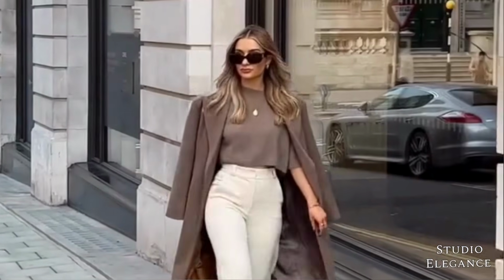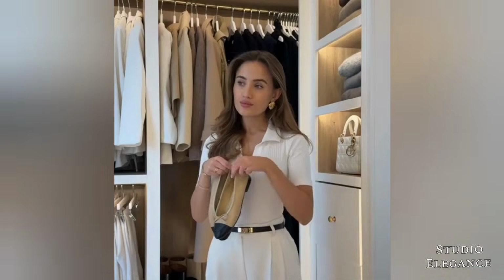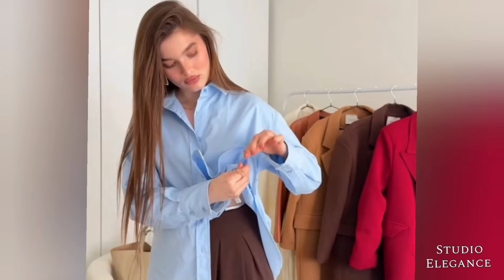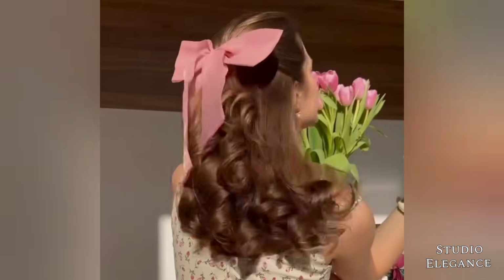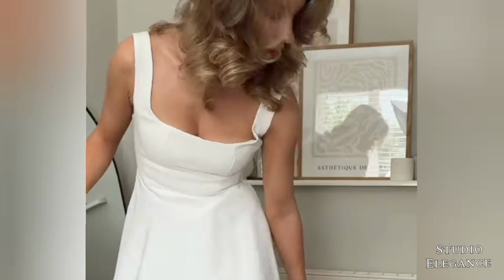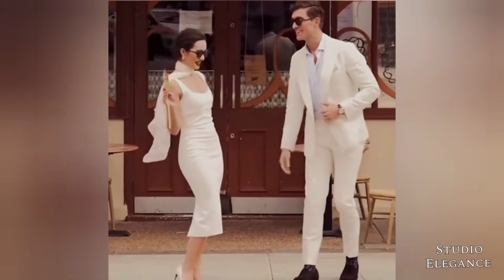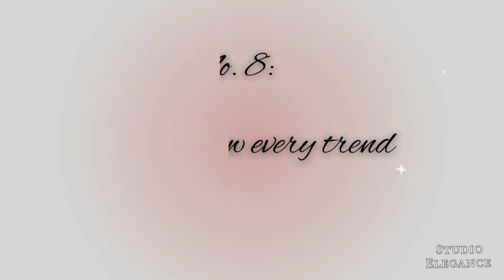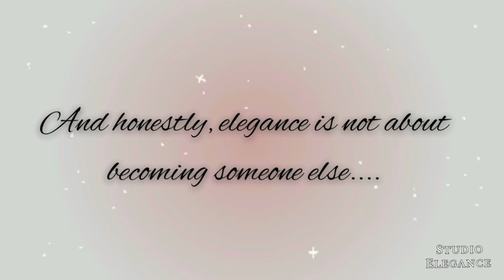How To Look Elegant & Classy Everyday | Simple Habits That Make a Big Difference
Elegance isn’t about luxury brands; it’s about the small, intentional details. ✨ In this video, I’m sharing 9 simple, everyday habits to help you look more polished, confident, and put together—without trying too hard.

What’s inside:
Easy styling tips for a classy look.
The importance of fit and grooming.
How to carry yourself with grace and confidence.